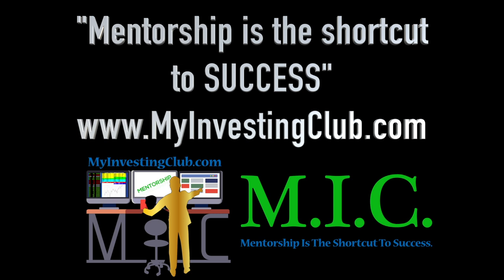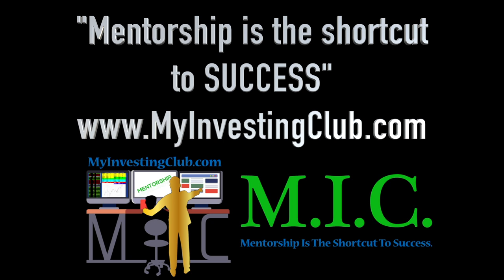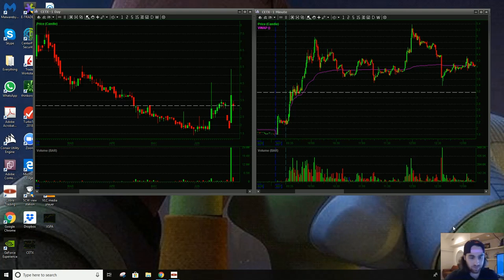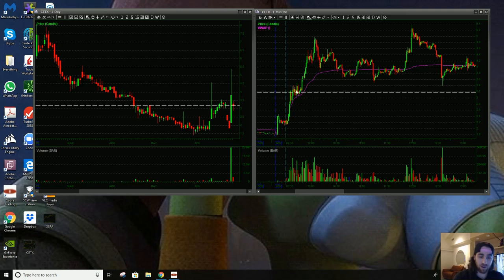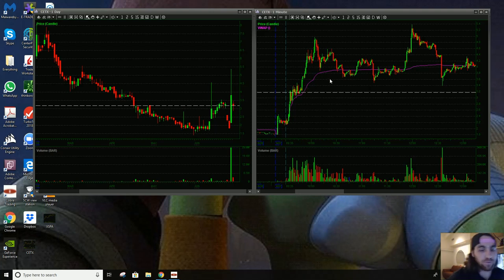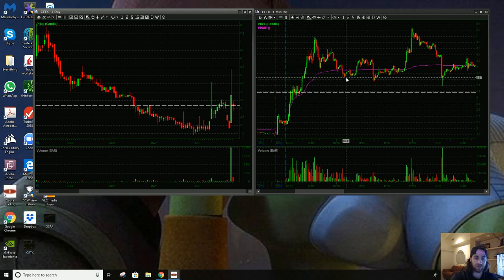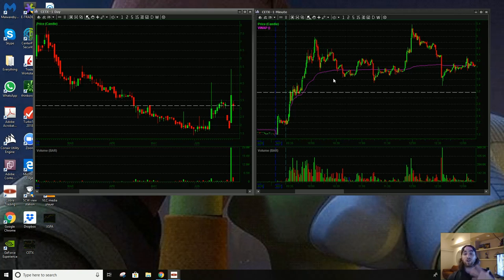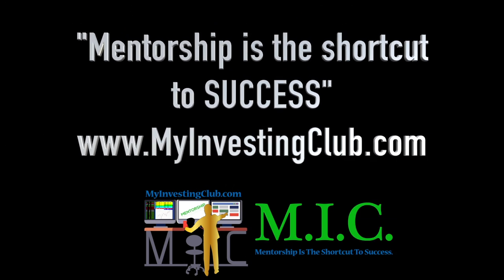CETX Trade Recap | Reactive Trades | AlohaTrader [PREVIEW]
MyInvestingClub.com/Tax

1. Being a part of a very exclusive trading community
2. Access to endless amounts of decades of knowledge
3. Making MONEY!